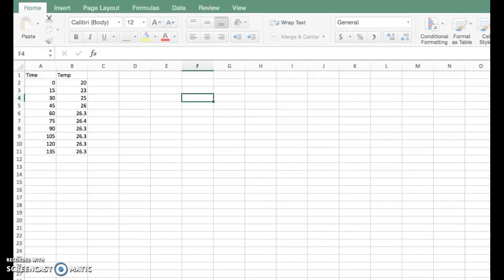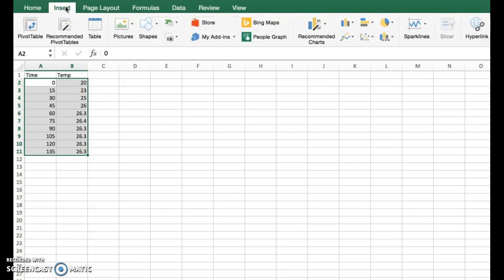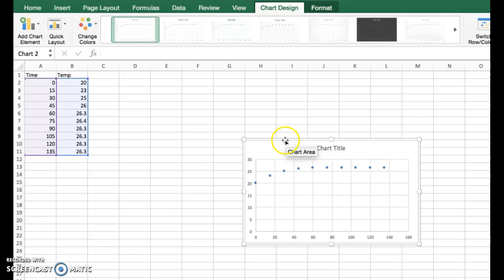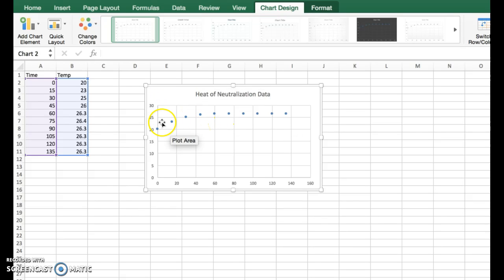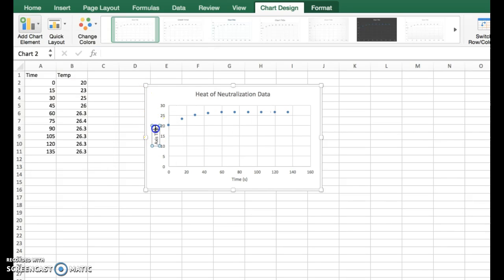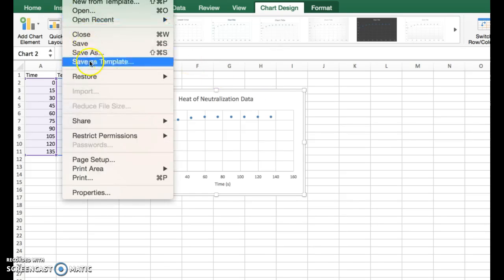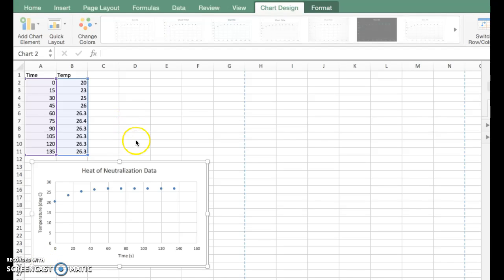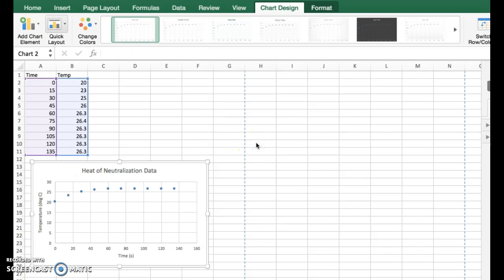Making a Scatterplot in Excel